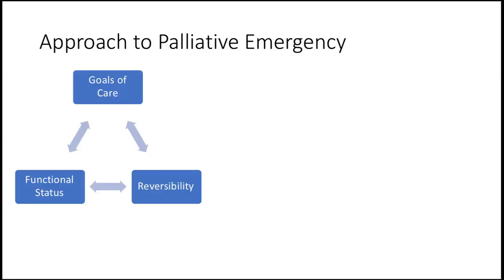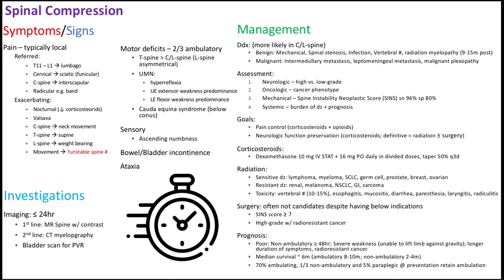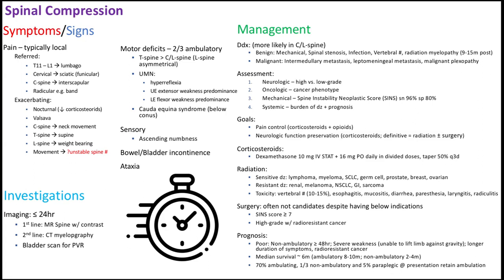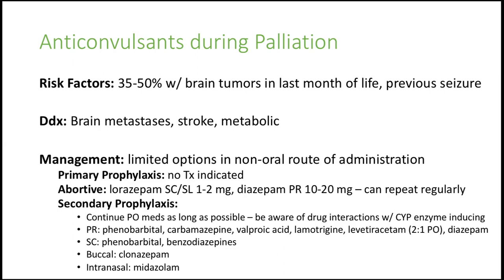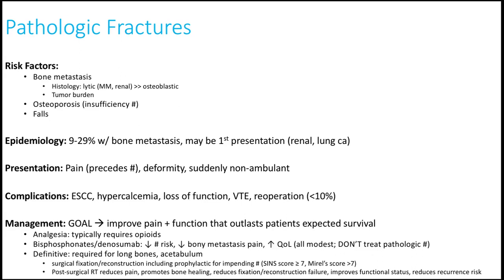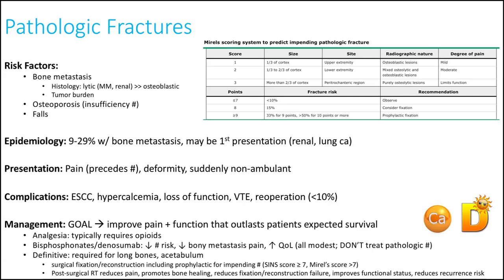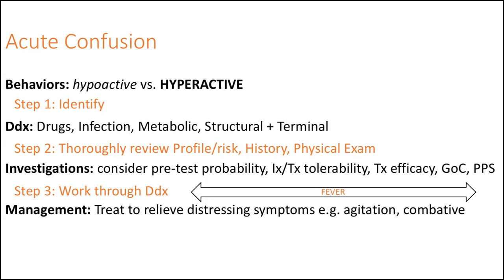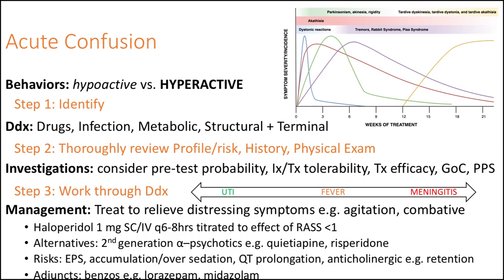Palliative Emergencies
Primer on palliative care emergencies.